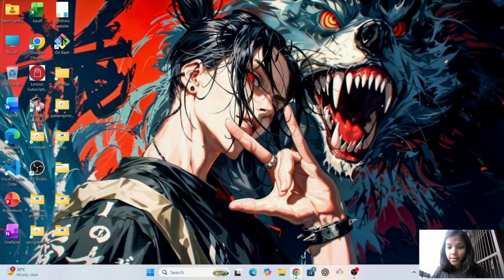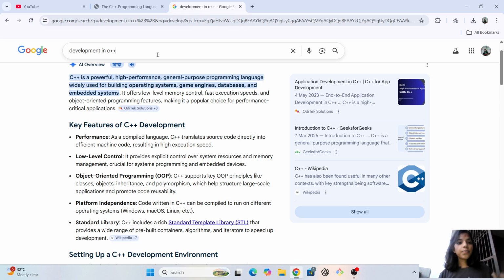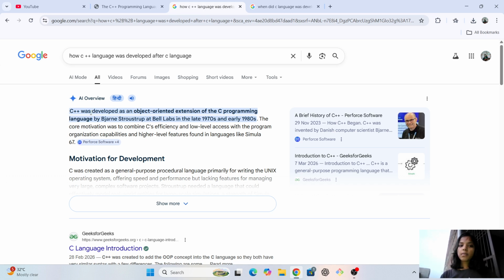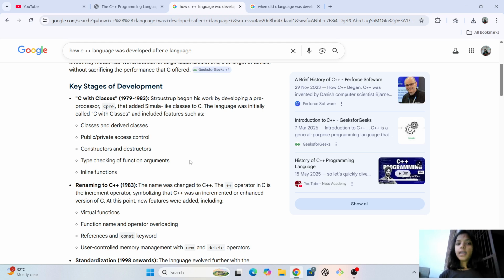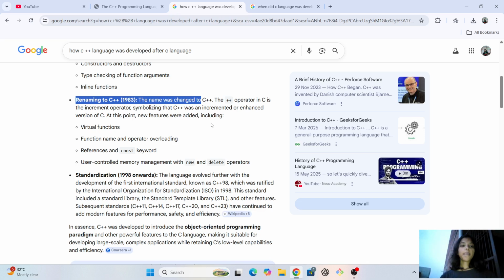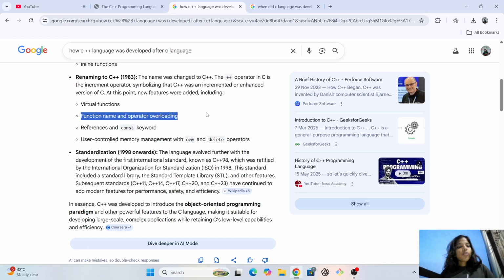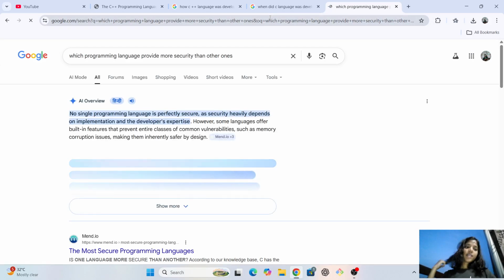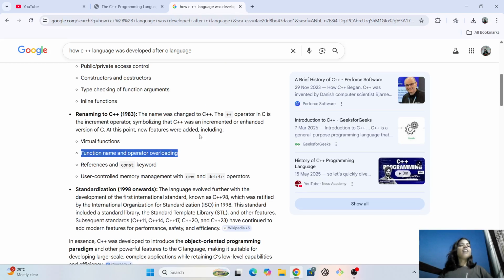intro of c++ language in easy way ! Part 1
hey there in this video i've explain you all how c++ language was developed and all about of development of this language ! make sure to watch it before going into next lecture of c++ . you will get each lecture of this series on this chhanel so make sure to hit a like button and consider to subscribe and like it .